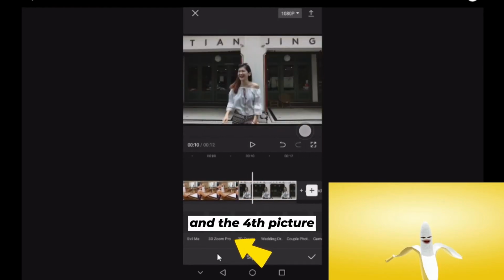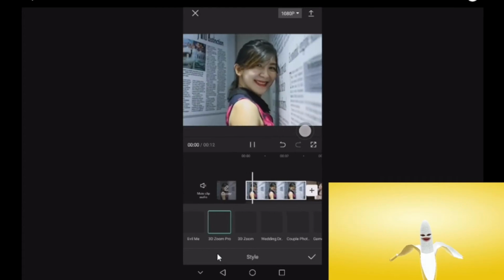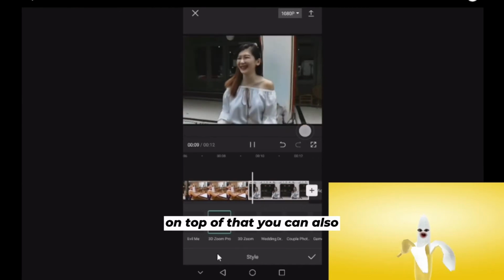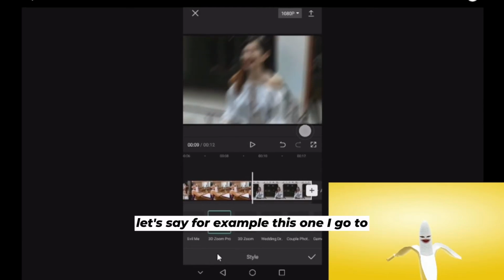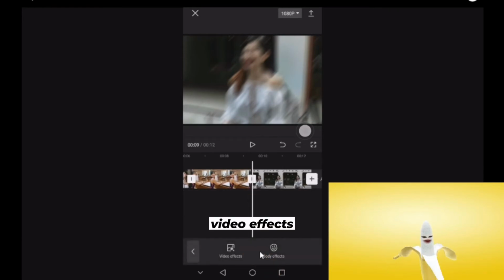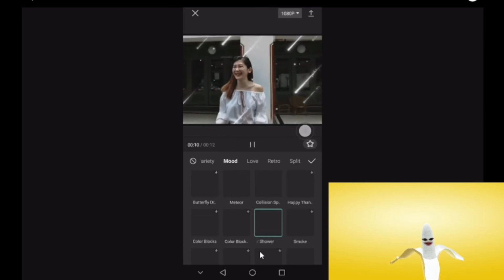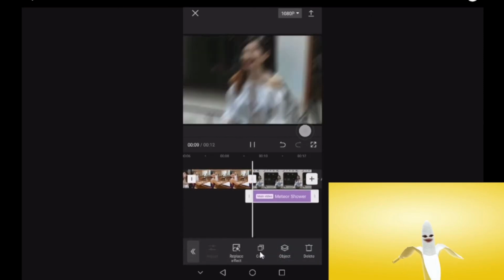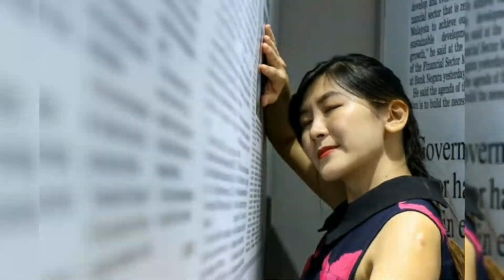How To Have 3D Effect at Capcut | Dear Winnie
Are you wondering how to turn a static picture into cool 3D effect video? Do check out this video as I am sharing step by step on how you can do so by using only a Smartphone app calls Capcut. Best of all, Capcut app is FREE.

Do let me know does it work for you. Happy trying!